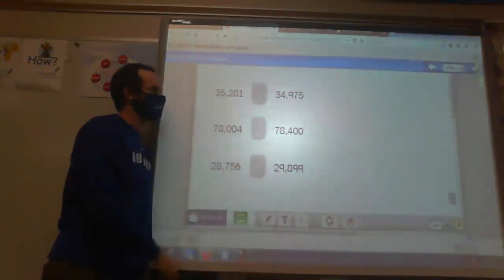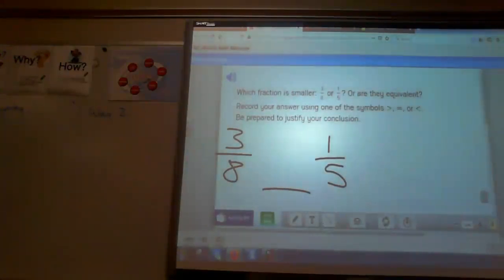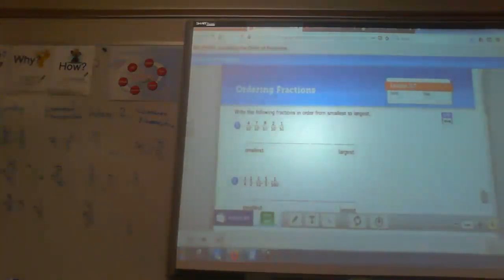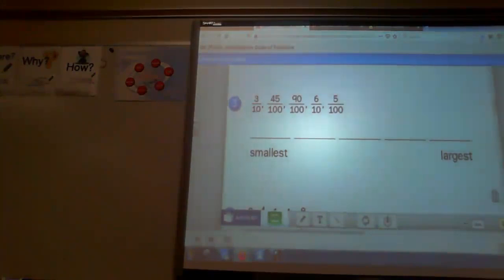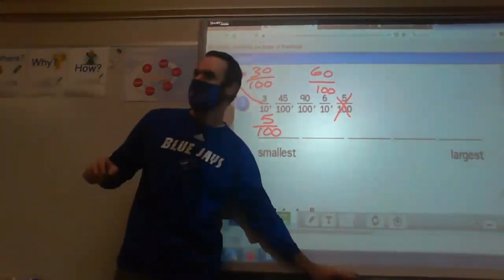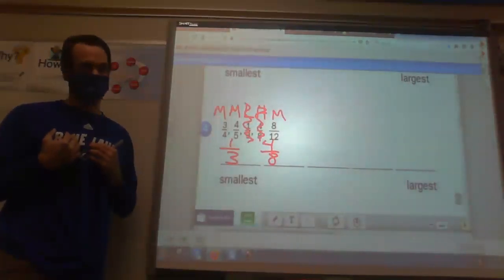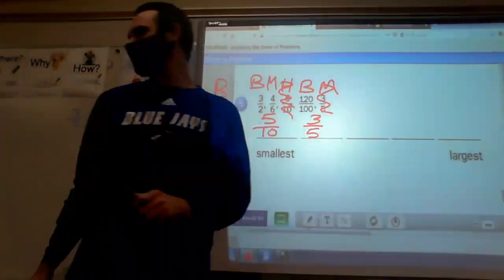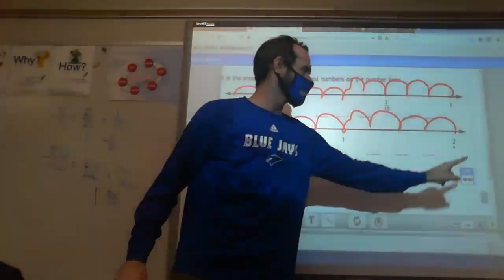11/24/20: Math Lesson 3-7: Comparing and Ordering Fractions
Working on pgs. 86 & 88 in your math journals